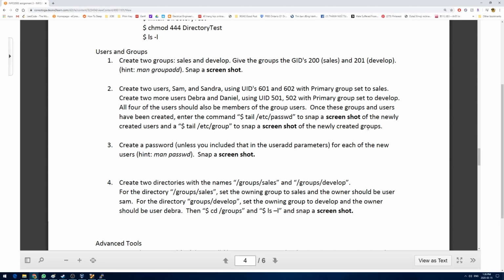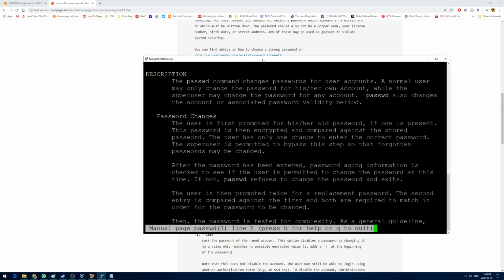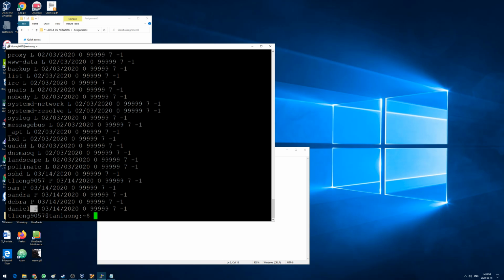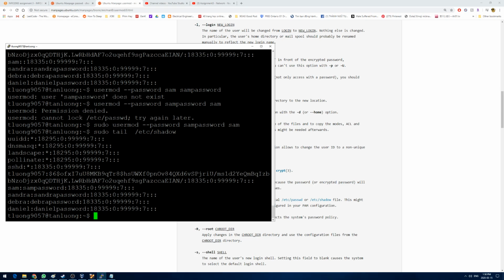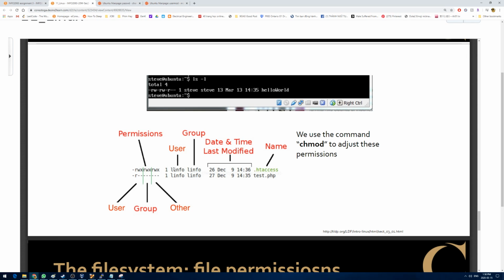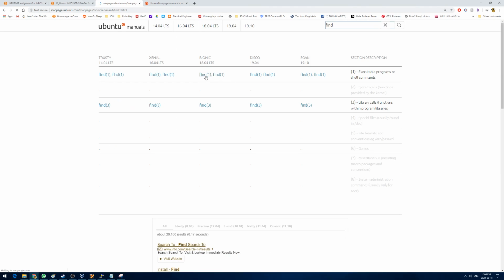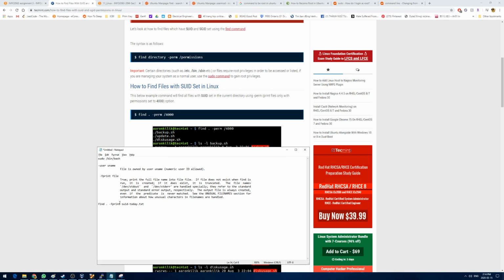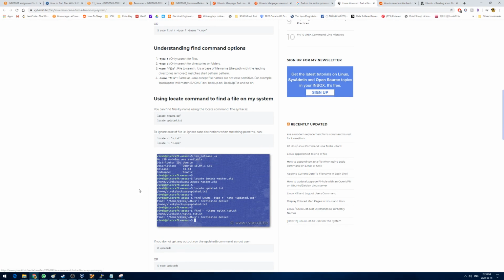Assignment3 - Network Part2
Assignment3 - Network 2063